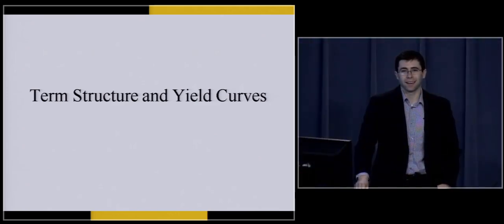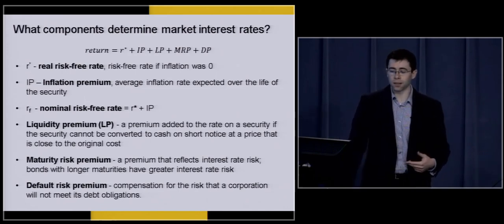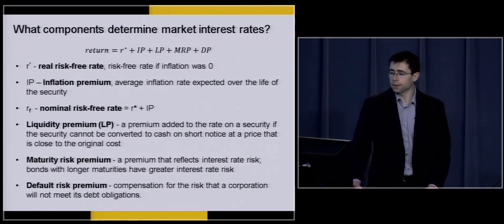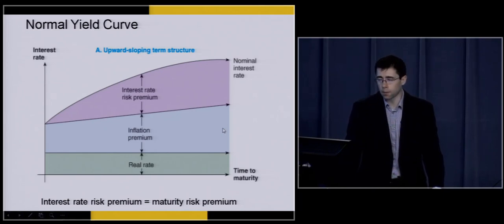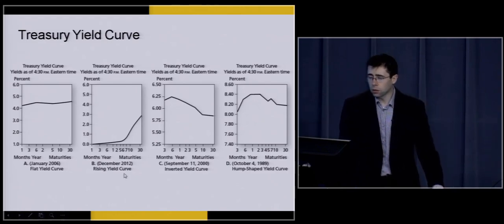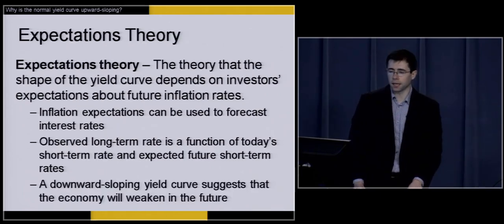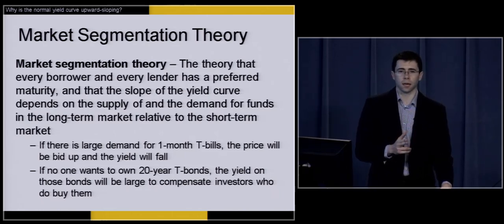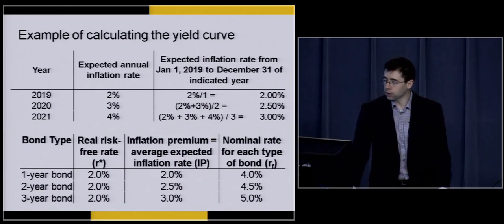The Cost of Money (Interest Rates) Part 2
I introduce interest rates.